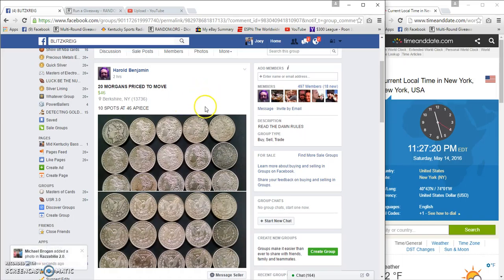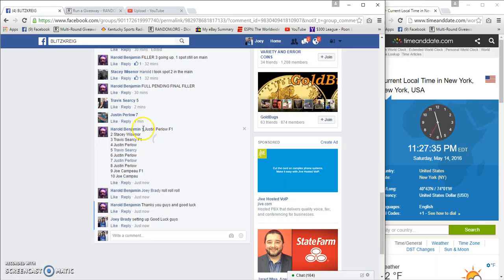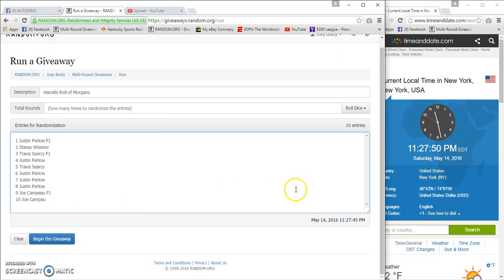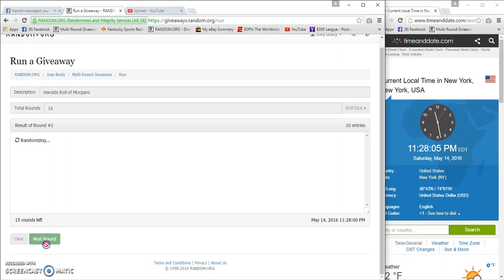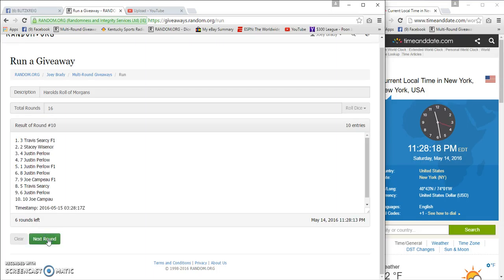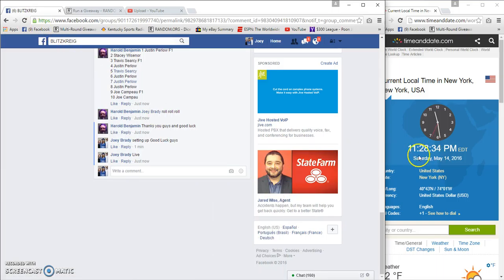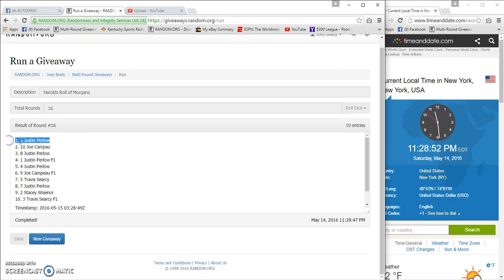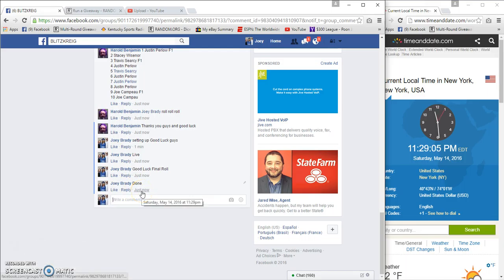Harolds Roll of Morgans